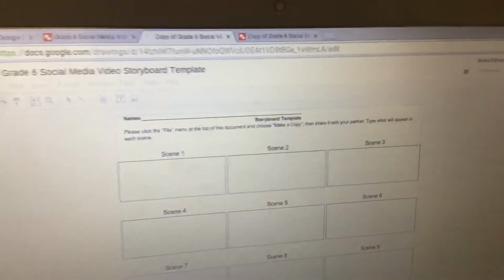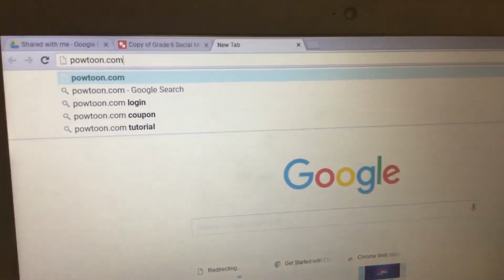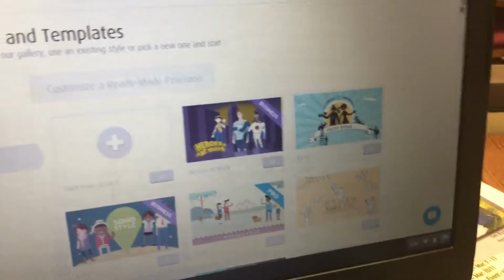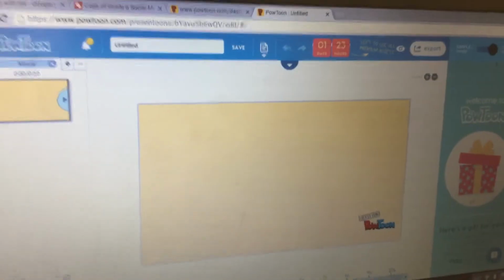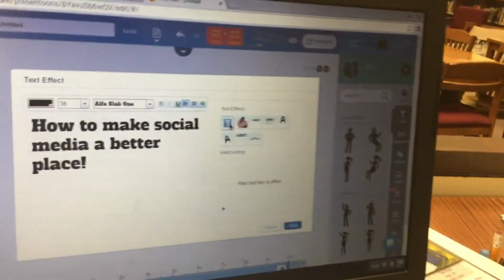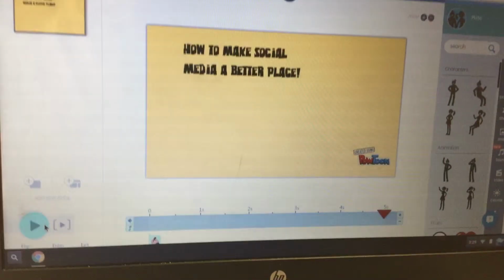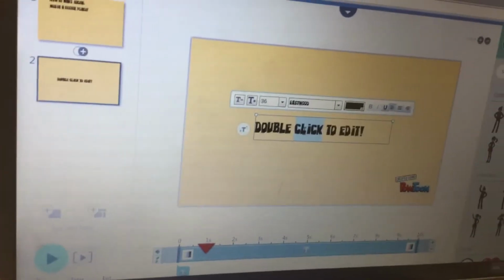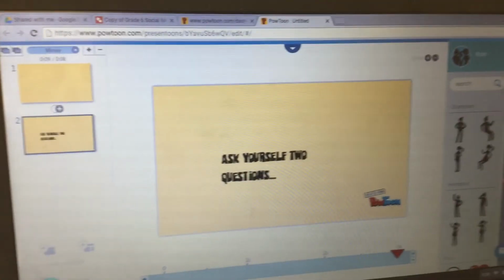Grade 6 Anti-Cyberbullying Video Assignment 1